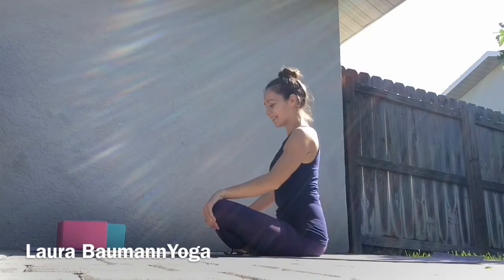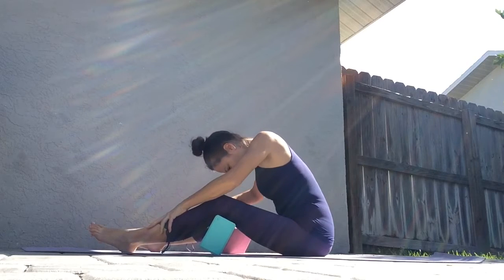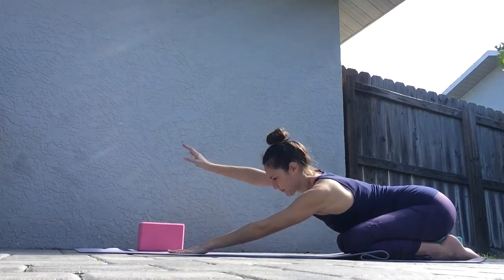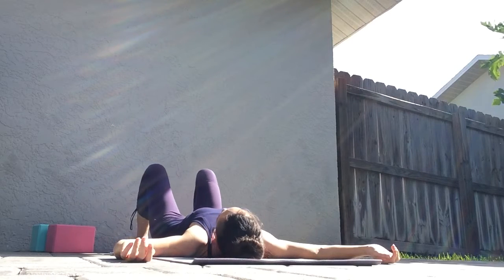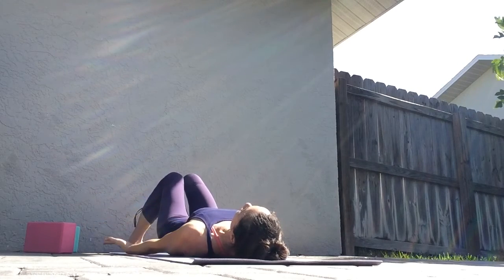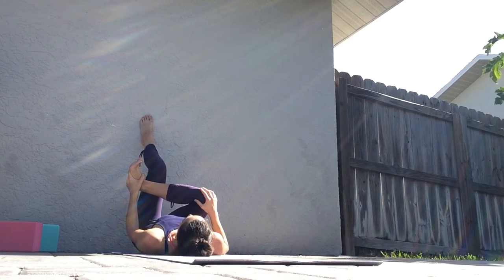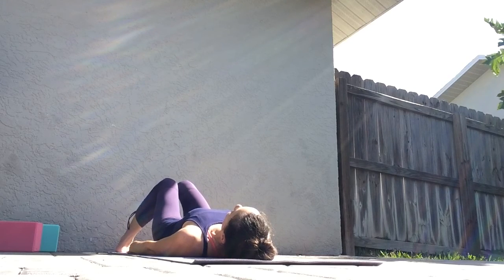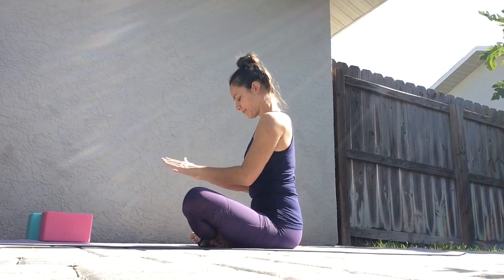Yoga for Back Pain Relief | Yoga for Beginners | 25 Minutes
No more back pain🥴 with this Yoga Stretch to relieve back pain!

In this gentle yoga stretch class! I'll guide you through easy stretches to release all the pain and tension. For this class I suggest to set your yoga mat up, close to a wall or sofa and have props such as yoga blocks, thick heavy books or couch cushions.🙌🏼

👩🏻‍💻Head over to my Blog where I share my 3 tips for back pain relief:

Laura Baumann💗